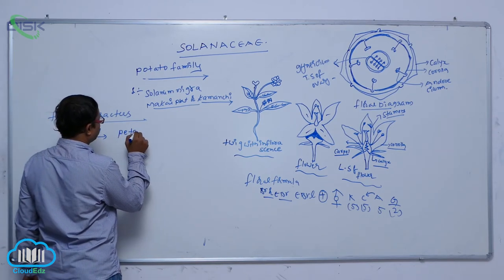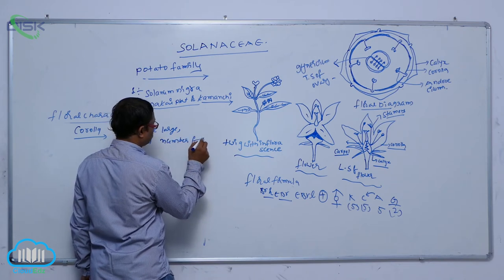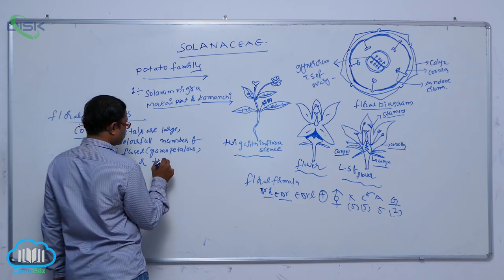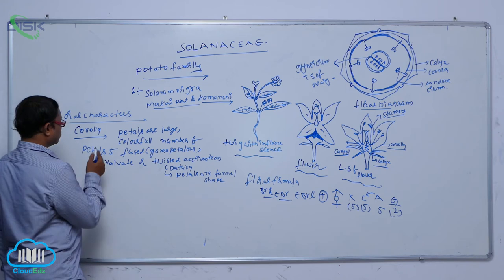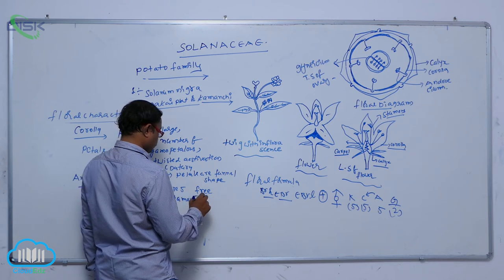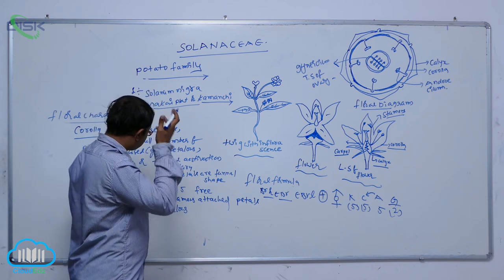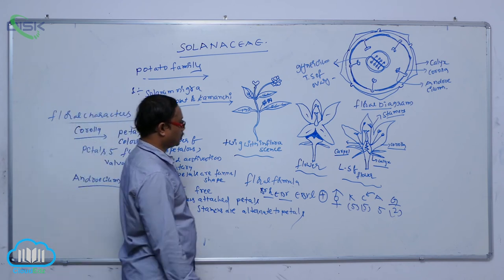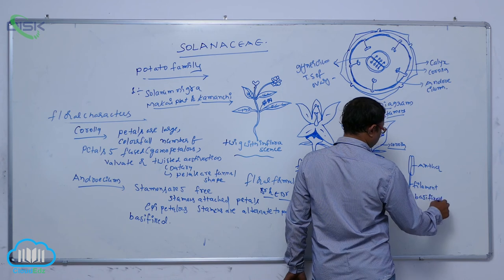DESCRIPTION OF SOME IMPORTANT FAMILIES || SOLANACEA 4 || Disk Telangana